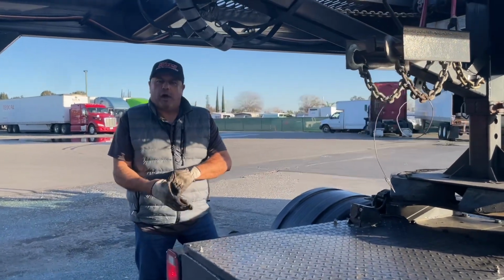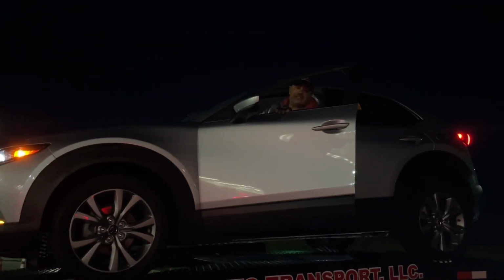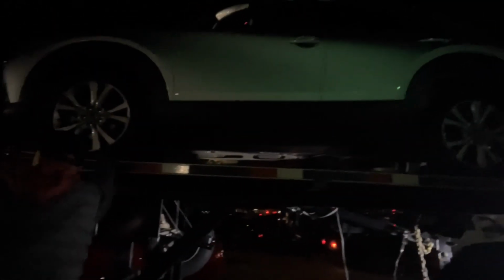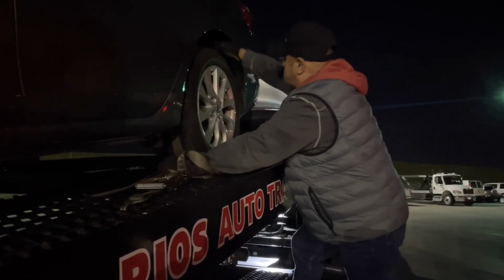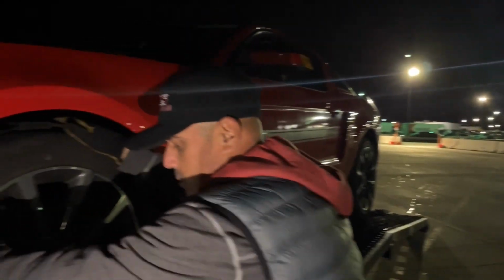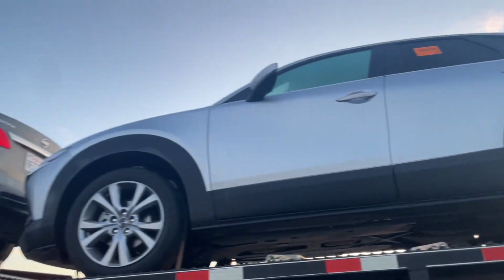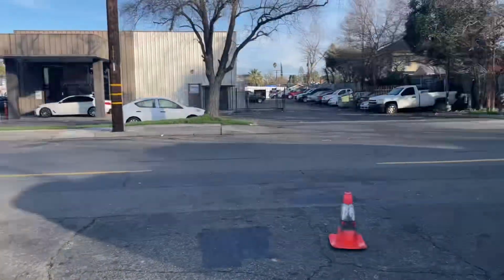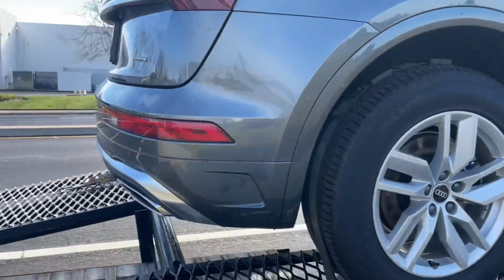Night loading (difficult) Hotshot car hauling ride along, pick up and deliver.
Picked up vehicles in the evening, next day delivered and picked up in Sacramento, California.